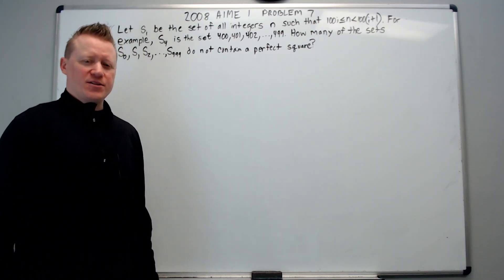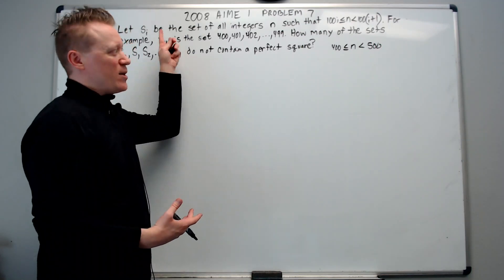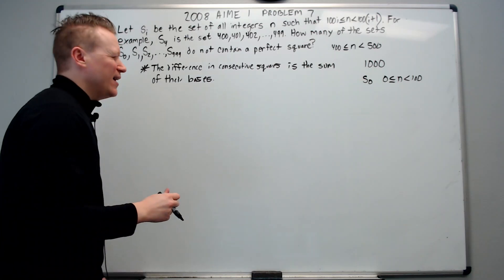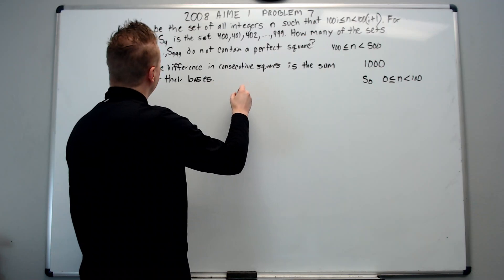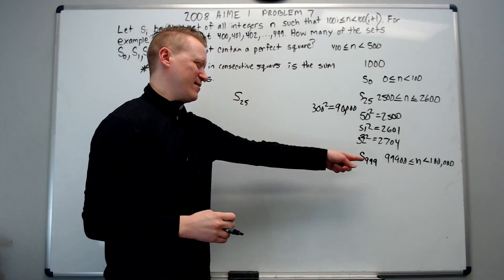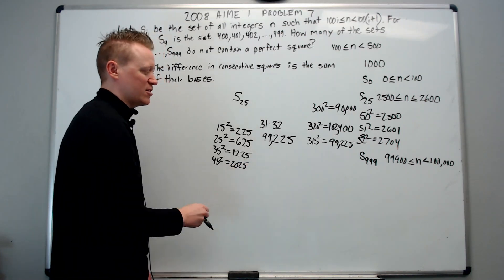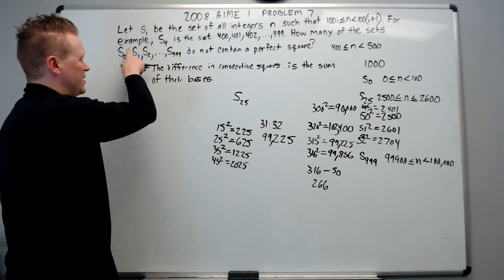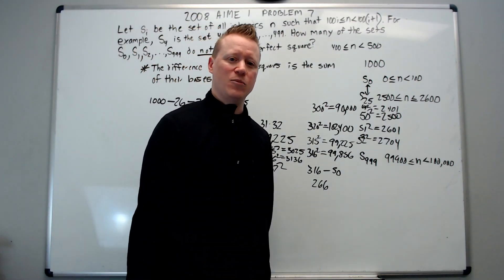2008 AIME I Problem 7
Video done by request. Strategies and Tactics on the AIME. Here we look at effective uses of tools we may or may not have previously known and witness their application to Problem Solving.